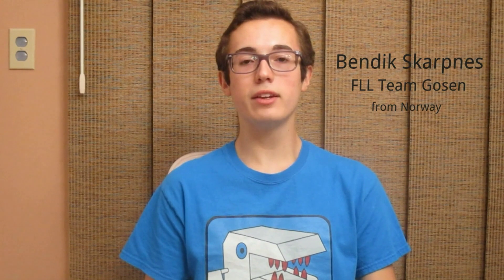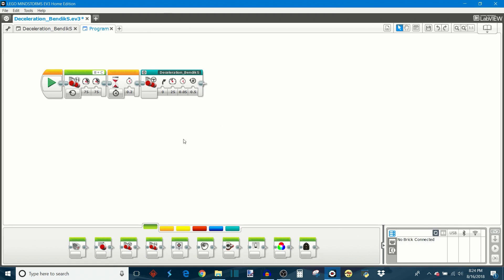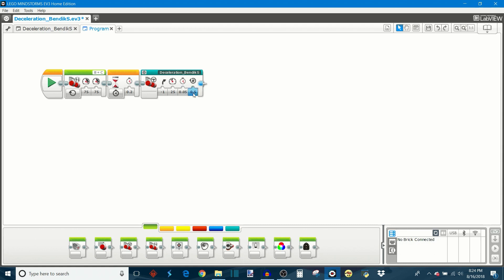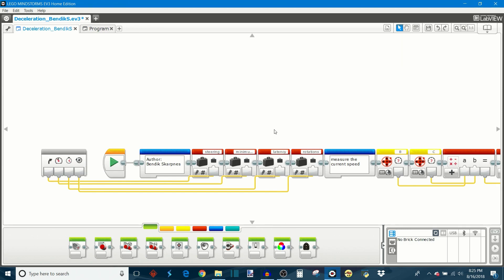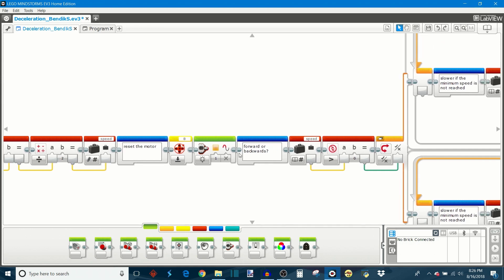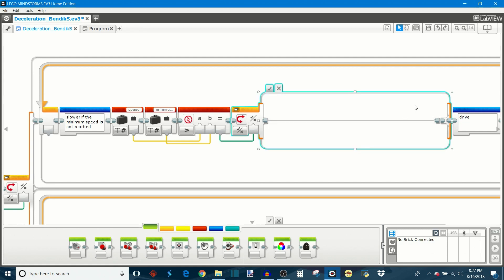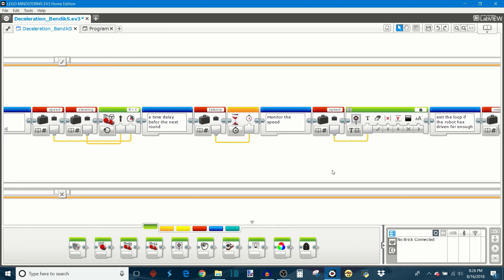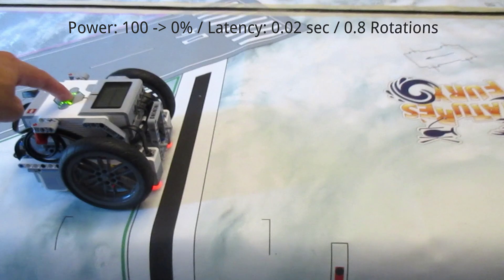Smart Deceleration Program Controlled with Motor Rotations - EV3 Navigation with Bendik Skarpnes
This week's tutorial demonstrates the ultimate deceleration program for EV3 robots. A deceleration function is such an important part of a successful FLL program because it limits wheel spin and improves robot stability. The program shown in today's video is the ultimate deceleration program because it auto-detects its starting speed and allows you to customize every aspect of the acceleration--starting and ending speed and deceleration rate--while still setting it to stop after a specific number of rotations, making it an indispensable program for FLL teams. This program was created and shared by Bendik Skarpnes from FLL Team Gosen.